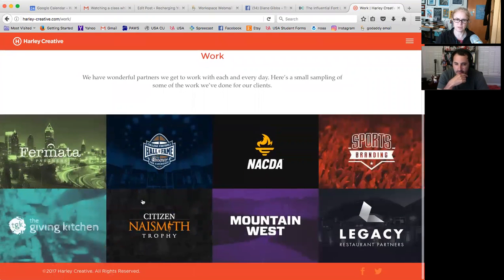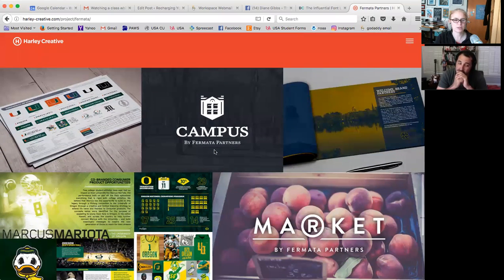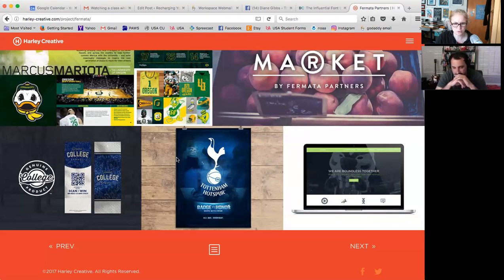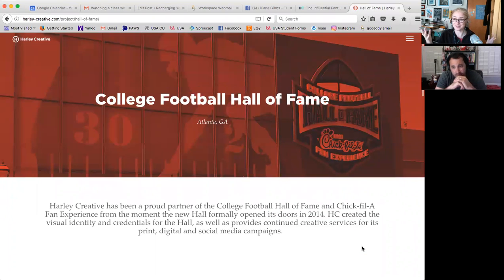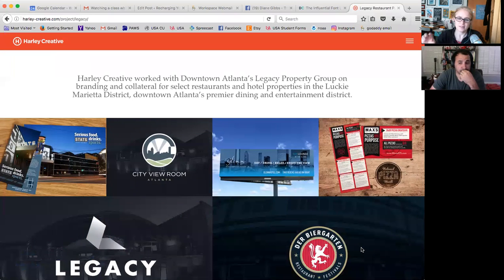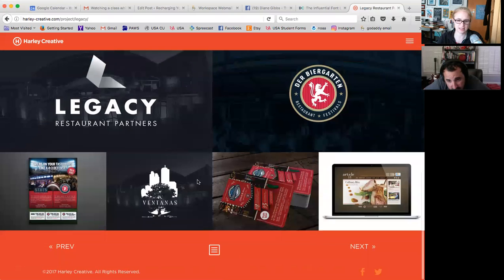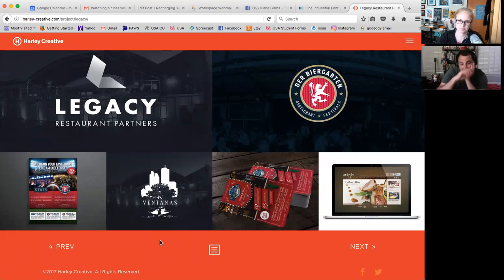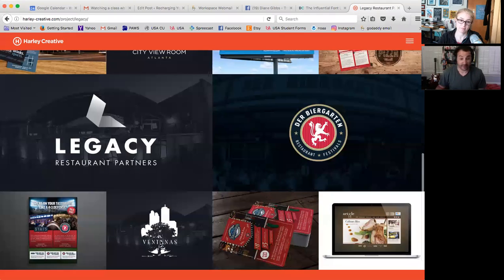T.J. Harley // Flexible & Focused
Episode 223

This week's guest is T.J. Harley. T.J. got his start working in a t-shirt shop while going to college at Clemson University. He worked whenever he didn’t have class and got a chance to learn and use Illustrator. After graduation T.J. got his start in the sports industry and began working for The Collegiate Licensing Company in Atlanta, now IMG College. He worked at IMG for almost 11 years and now runs Harley Creative focusing on the sports and entertainment industries.

T.J. has met people within the industry and works on retainer for many of his clients. He has a love for branding but does it all from web design to publication design.

Follow T.J.:

Harley-Creative.com

Dribbble: harleycreative

Connect on Instagram & Twitter: @designrecharge

Become a part of the Design Recharge Family and get access to the interviews each week.